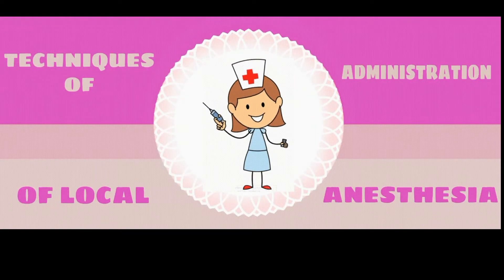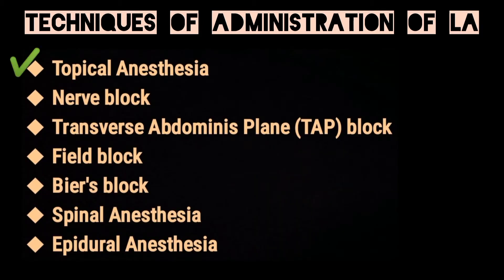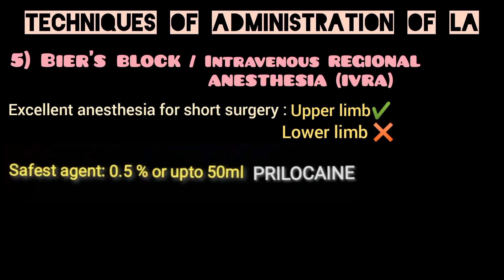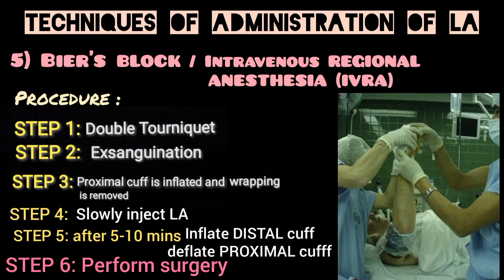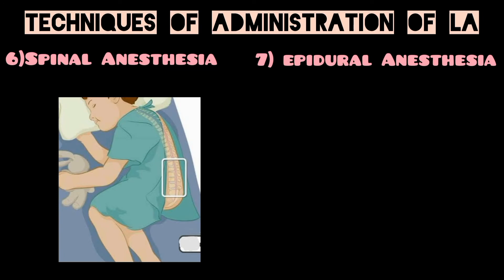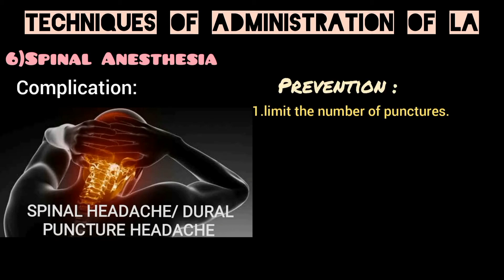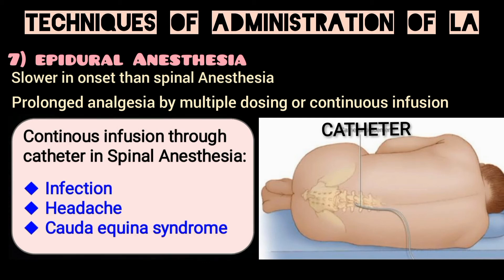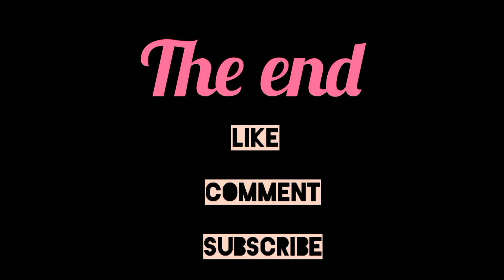Local Anesthesia | Bier's block, Spinal & Epidural Anesthesia (2/2)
Local anesthesia is any technique to induce the absence of sensation in a specific part of the body, particularly local insensitivity to pain, although other local senses may be affected as well.

There are various techniques available to administer LA. These include,
°Topical Anesthesia
°Nerve Block
°Transverse Abdominis Plane (TAP) block
°Field block
°Bier's block (IVRA)
°Spinal Anesthesia
°Epidural Anesthesia

Last 3 are discussed in this video.